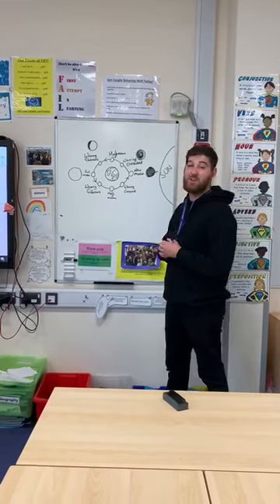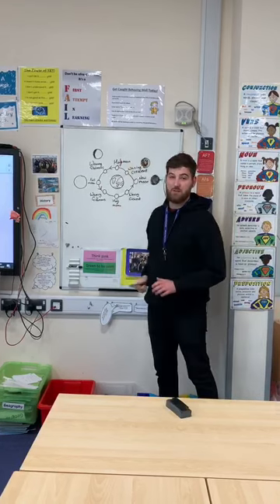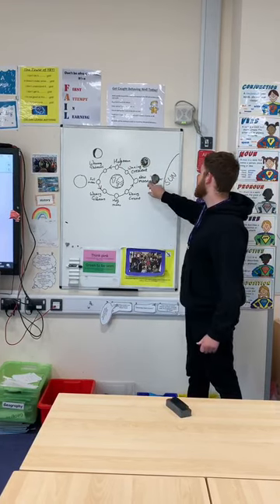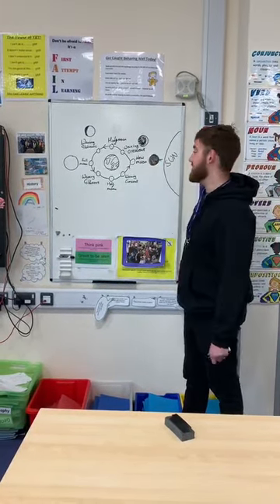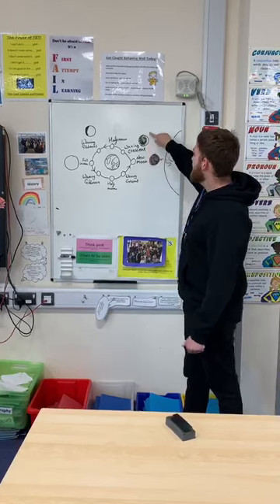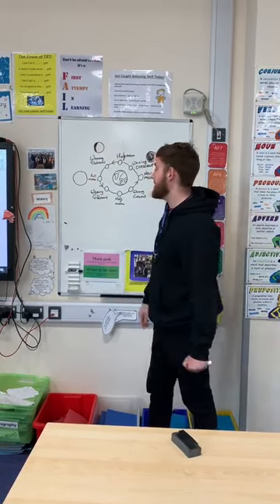Year 5 Science - 12/05/2020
Introduction to moon phases poster.